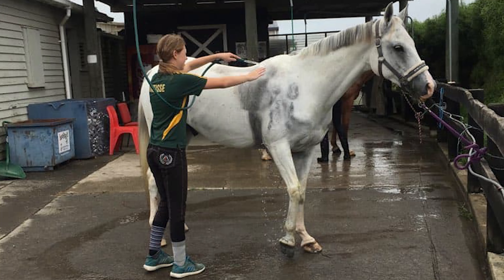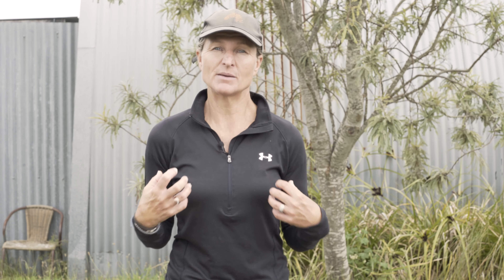How to care for your horse in summer with Kirstin Kelly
How to care for your horse in summer with Kirstin Kelly. This video is a short lesson in how to cool your horse off when he is hot and how to care for him over the summer months. Kirstin talks about why horse's sweat and how important it is to feed them salt and provide plenty of clean water. Kirstin talks about the use of salt and electrolytes and how to correctly wash them down after working them hard. Caring for your horse in summer is important so they are fit and healthy and have enough energy to perform.

If you enjoy these videos and would like to contribute to the making of them, become my "Patron", it's like shouting me a chocolate bar or a glass a wine per month.

For more training videos and how-to-guides for horse and rider join Kirstin Kelly Equestrian at: